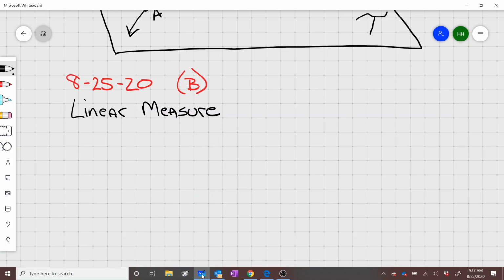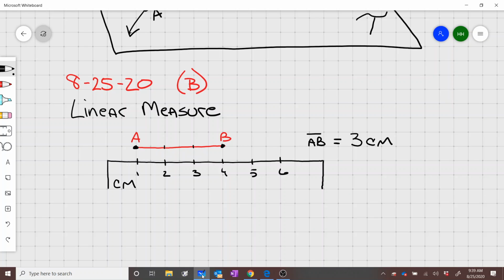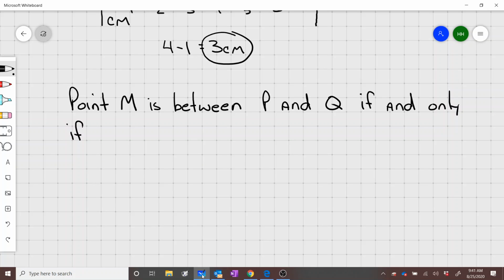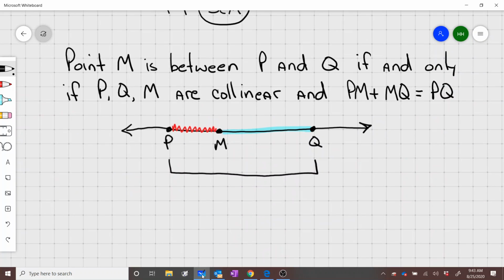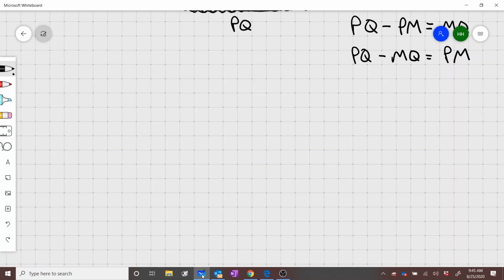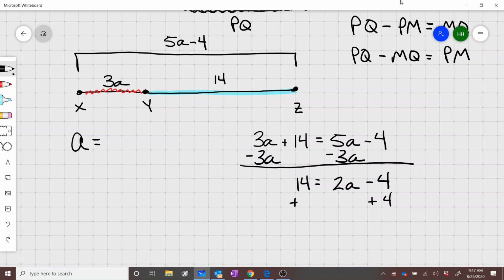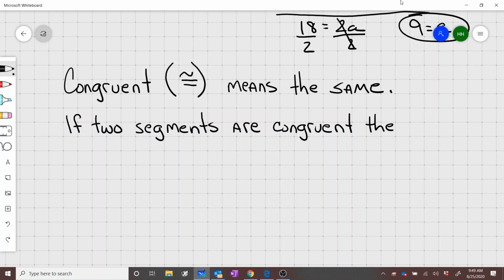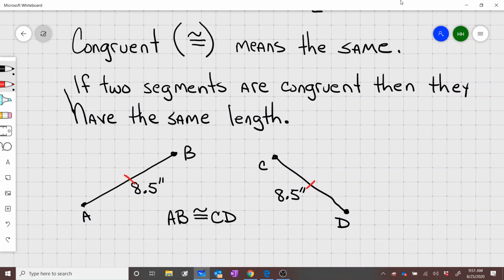08-25-20 PAM2 (B)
Notes and practice problems from the second half (B) of class.